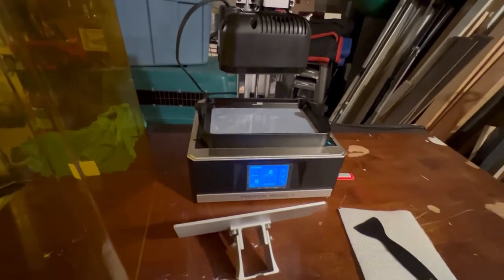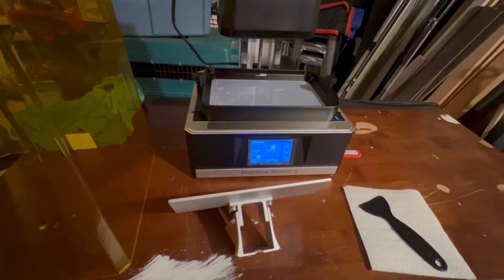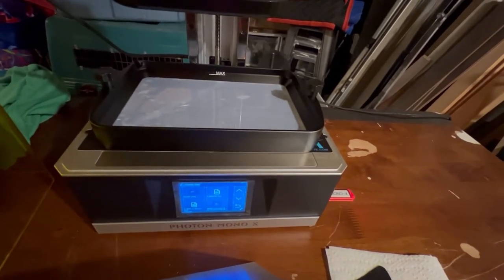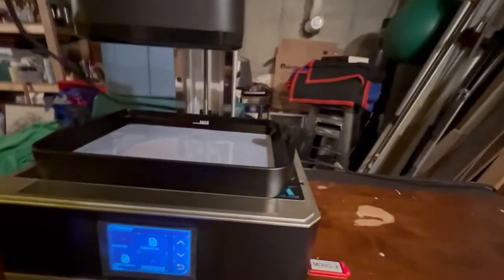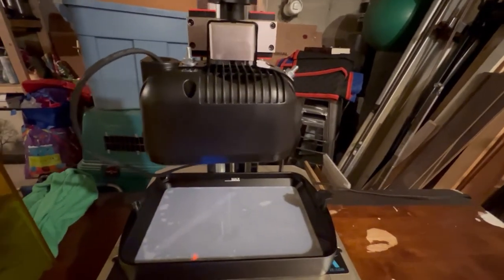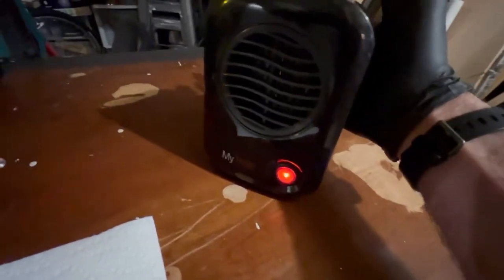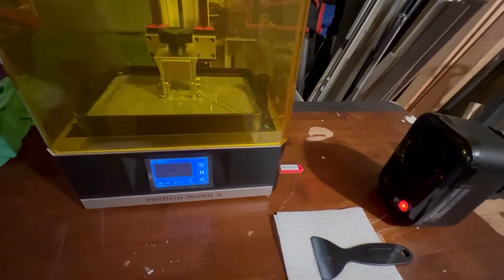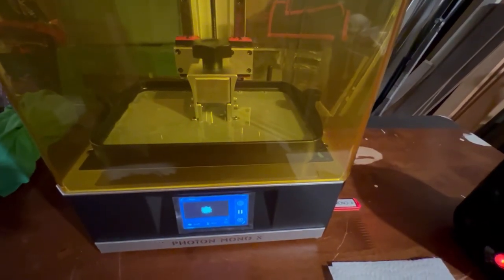Faster way to warm up resin for 3D printing with quality results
Hello,

Here's something I made to speed up my resin warm up time for my Anycubic Monox with a much better result.  I hope this information is helpful.  I think it is safer than trying to warm the resin in the bottle, and is faster.